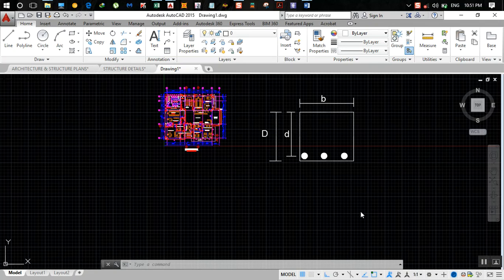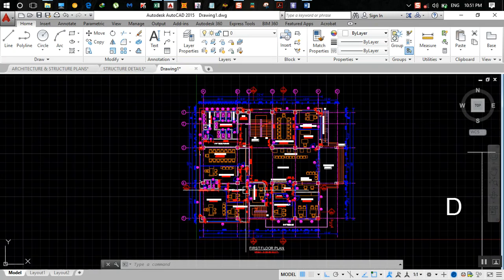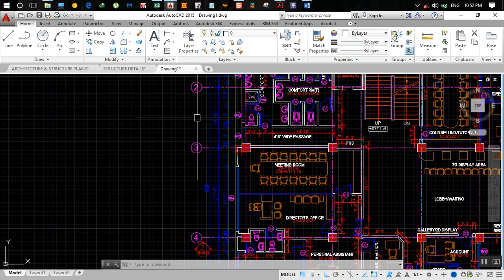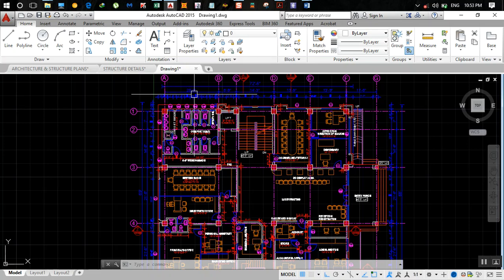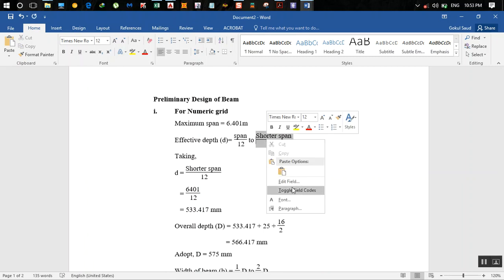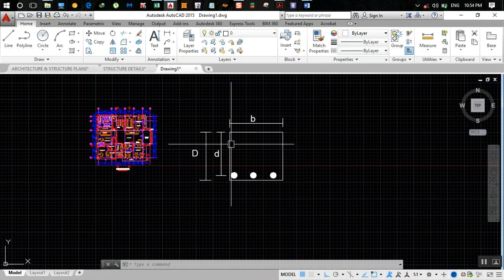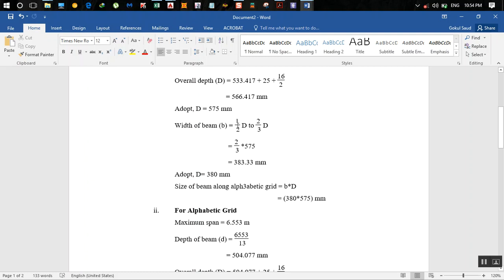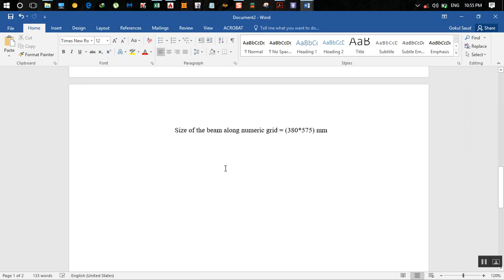Preliminary Design of Beam